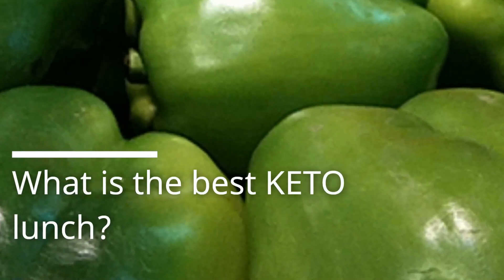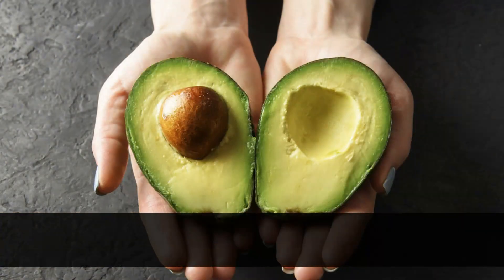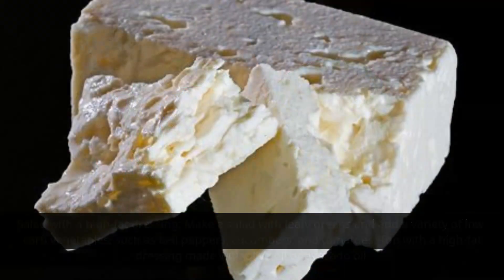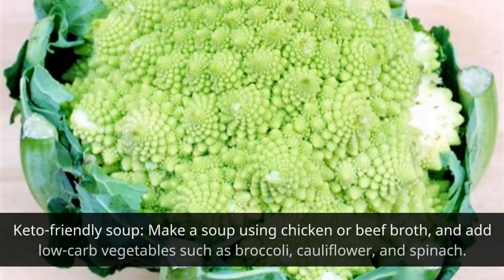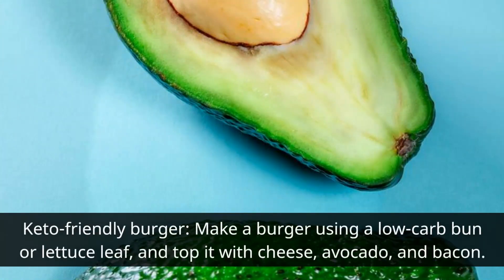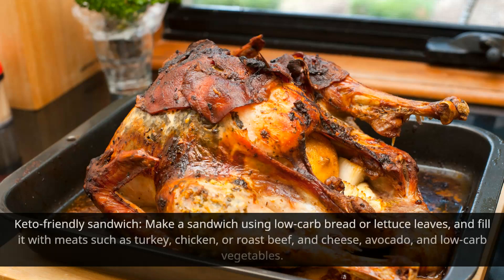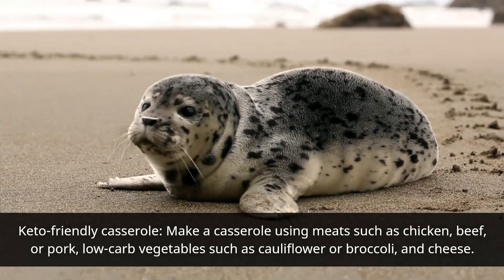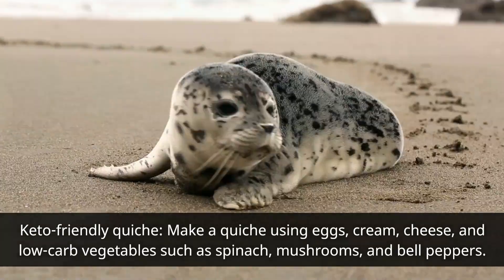The best Keto lunch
➡️Know More
Go to Amazon Books and Kindle and find my books, Carlo Mathiesen, on Hypertension, Diabetes and your Microbiome, Holistic Health, and others today... and visit my website:► https// for articles daily regarding Hypertension, Blood Pressure,
Unlocking Heart Health: Natural Beta-Blockers and Their Benefits

► I hope you enjoy all content as much as I enjoy offering them to you.

► You Can Share your Ideas In the❤️Comment Box❤️

🔴RELATED TAGES🔴🔴RELATED TAGES🔴

D I S C L A I M E R:
I'm not the creator of these clips, I just edited them into a compilation.